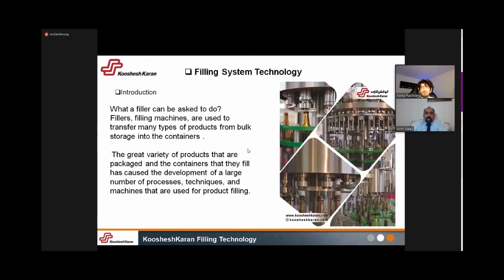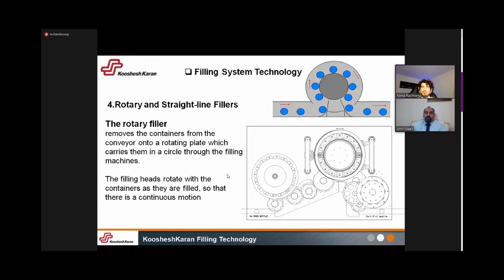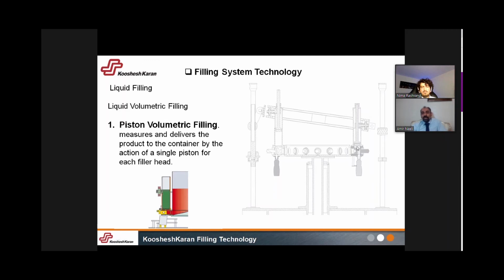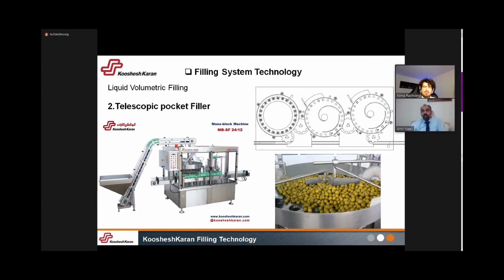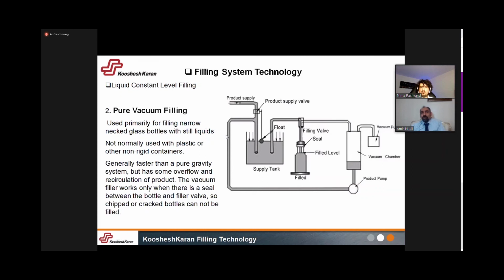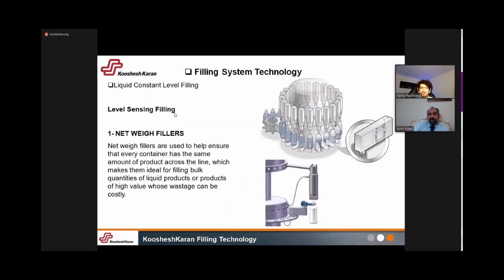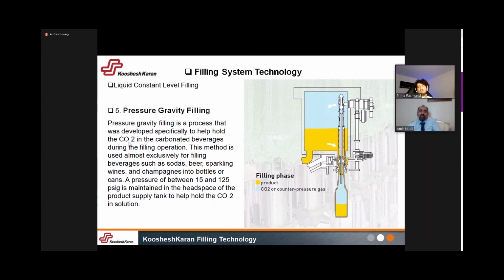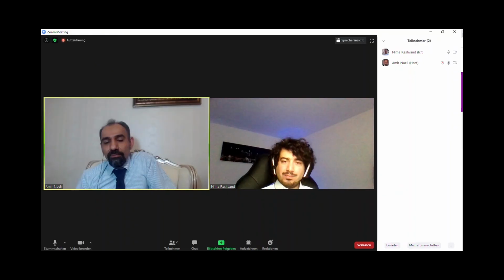Ep #1 (Part 2): Amir Naeli - FillingsystemTechnology in Beverage & Food Industry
In This Video i chat with Amir Naeli from Iran. He is the Technical Manager of a machine Manufacturing Company In the field of Food and beverage Packaging. The Podcast is devided into Three section:

0:00 Intro & Logo of the Podcast
00:23 Filling System Technology in food and beverage industry Explained in Technical Details and comprehensive method
37:27 The future perspective of Packaging Industry in Iran

If you are a Technical manager or Sale Engineer of a company Active in the Field of Food& Beverage Machinery and would like to be our Guest in Our Podcast please write and email to us: